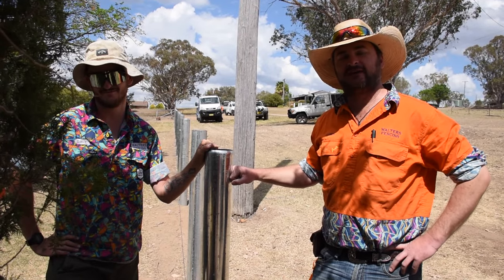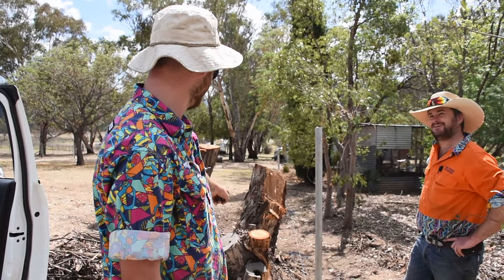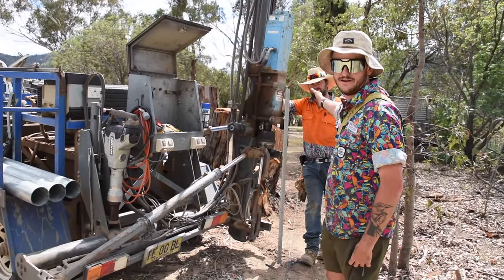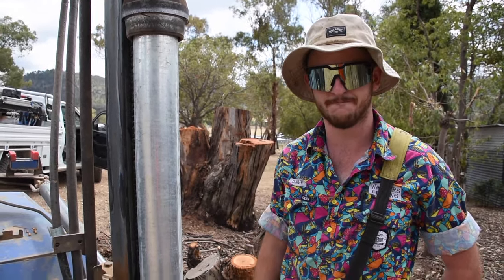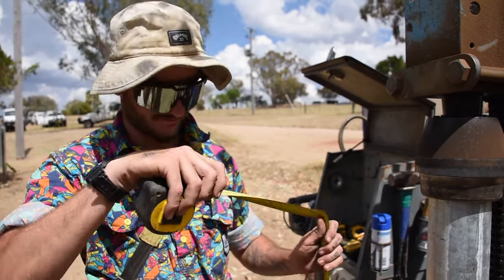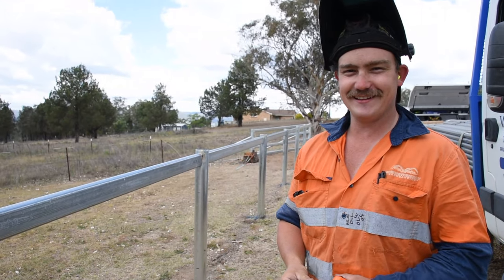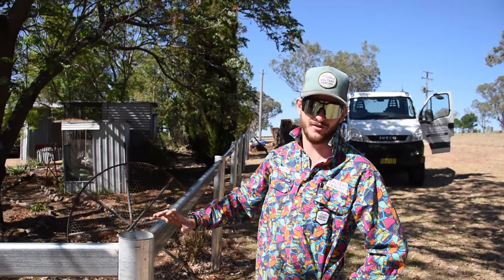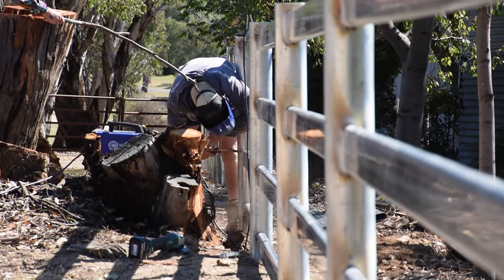How We Do It: Driving Posts in a Straight Line EP#22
The crew walk us through how we drive strainer posts in a straight line, the challenges you face and what to look for. What would you like to see next? 😎